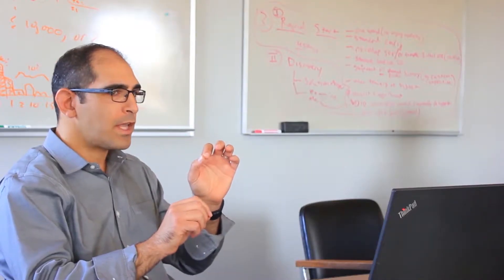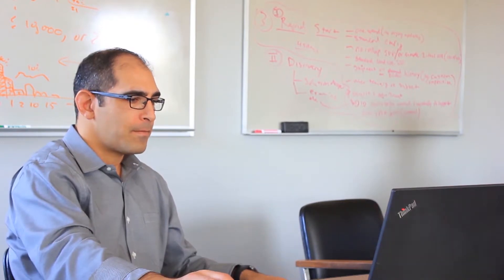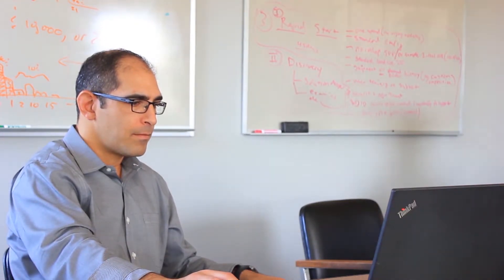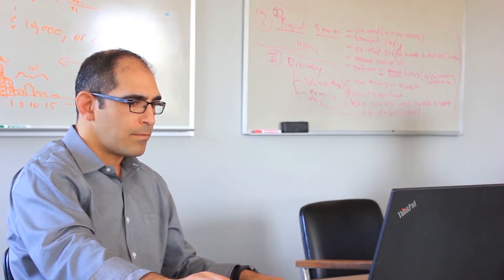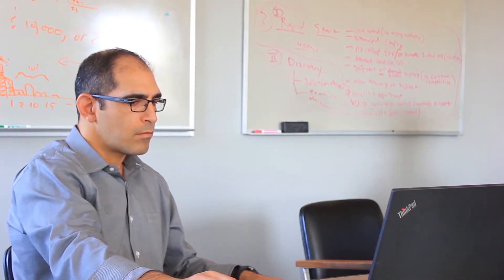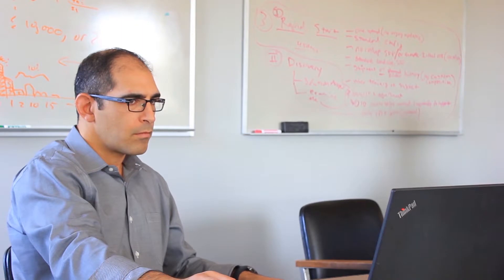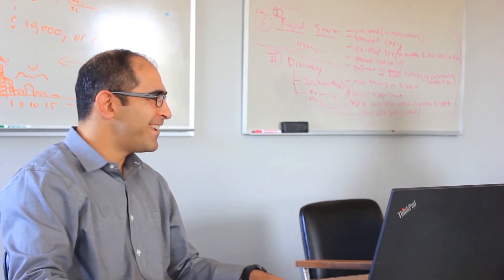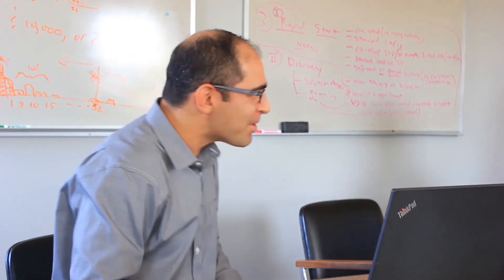Why pick arbitrary Service Level Targets?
Why pick arbitrary Service Level Targets? Learn how to select automatically the optimal Targets @scale minimizing total costs for your business.
There are unavoidable tradeoffs between inventory cost and item availability.
The Smart Inventory Team work to help organizations choose the right inventory optimization software to calculate and determine the correct inventory levels.